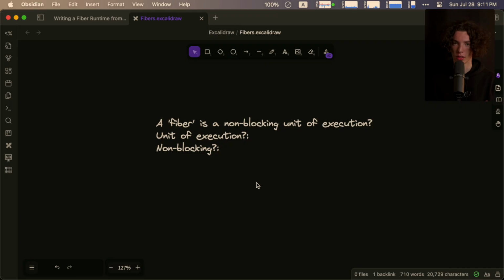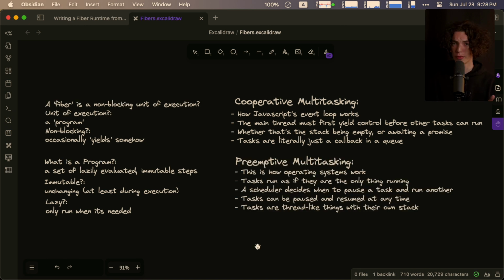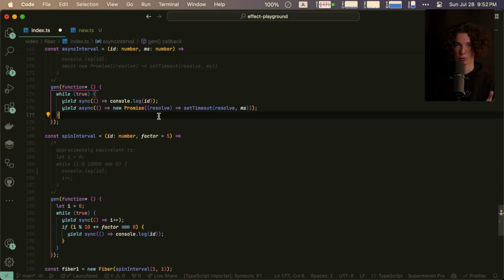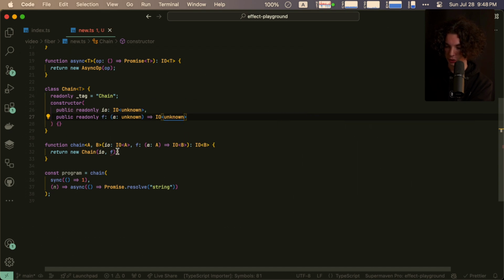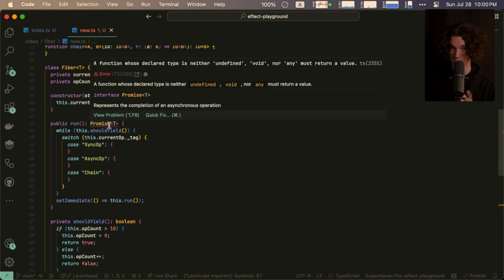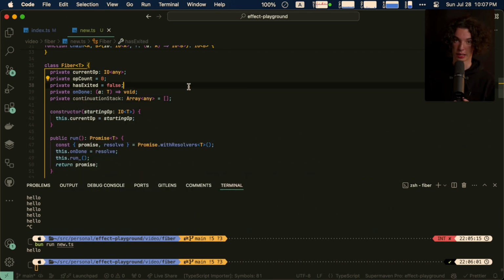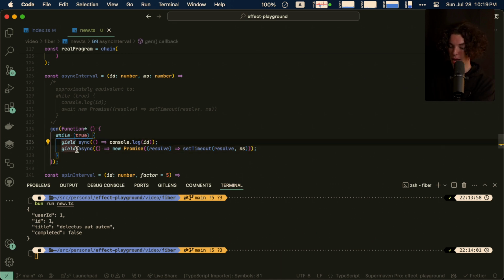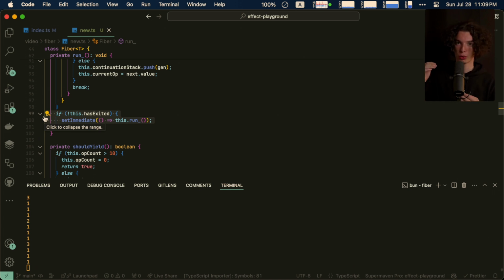The secret to why React feels so fast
HUGE SHOUTOUT TO  @t3dotgg  FOR LETTING ME RECORD IN HIS AMAZING STUDIO

But concurrency is really cool- hopefully fibers make a bit more sense after watching!